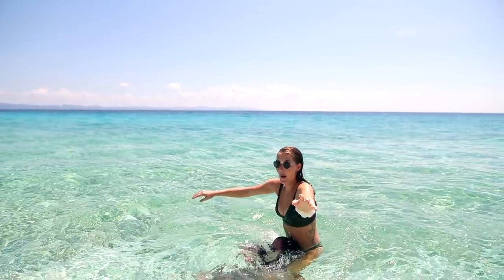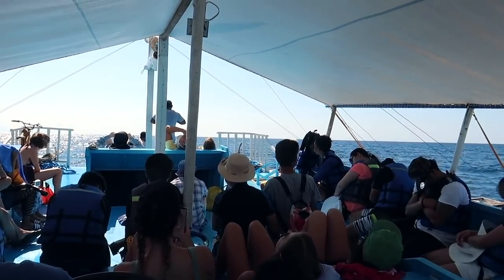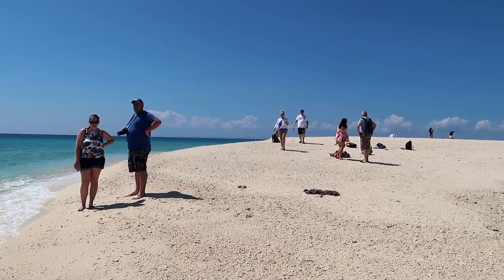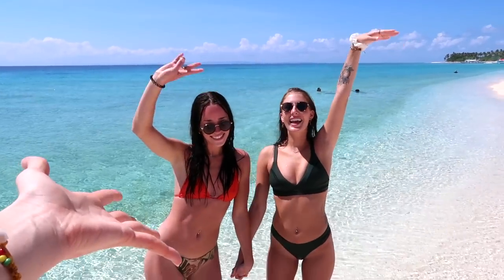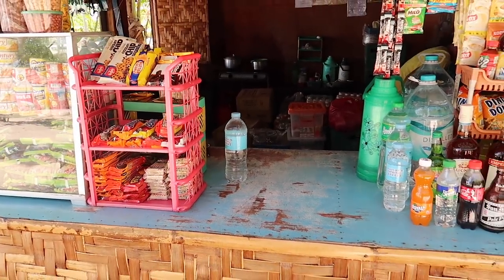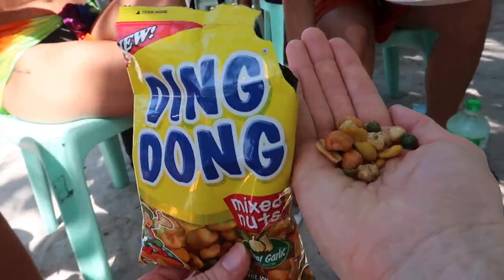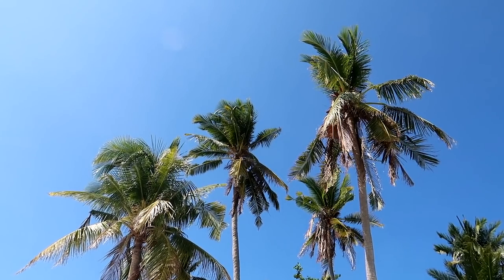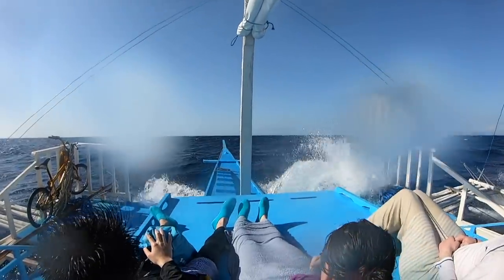the PHILIPPINES ISLAND YOU NEED TO SEE! Kalanggaman Island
Kalanggaman Island in the Philippines is the island you NEED to see! Kalanggaman Island is a 2 hour boat ride from Malapascua Island and it's one of the best beaches in all of the Philippines. Come with me on today's Philippines travel vlog 2020 to see why Kalanggaman Island is worth your time.

Follow LAURA REID!

Robyn Kimberly is a solo-female travel vlogger, exploring the world and sharing the experience through weekly travel vlogs. Originally from Vancouver, Canada, Robyn has traveled to over 21 countries and has fallen in love with capturing her travels on film. At age 2 Robyn had her first international trip, and at 15 her first month-long solo trip.